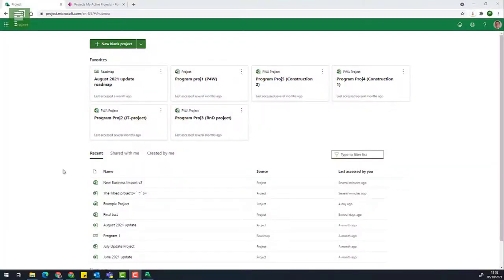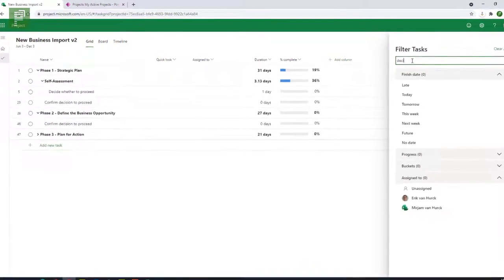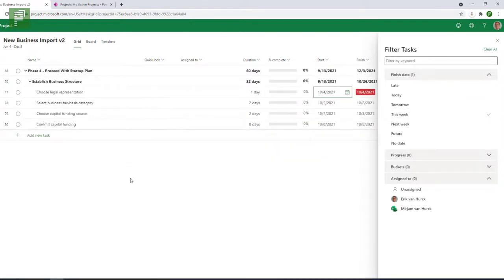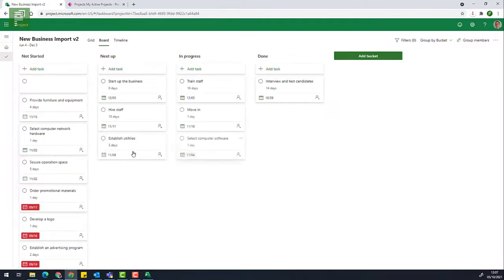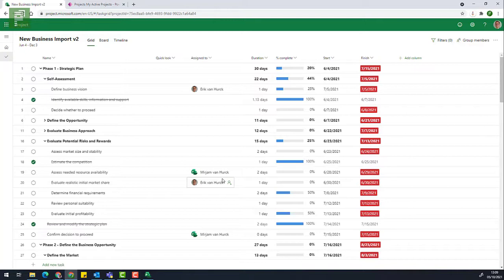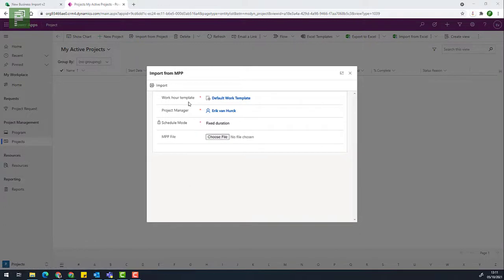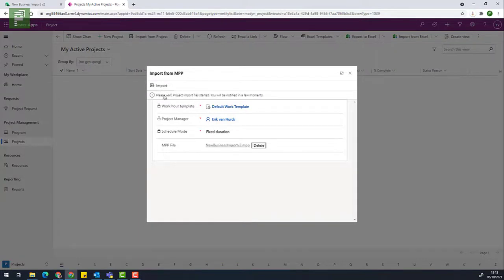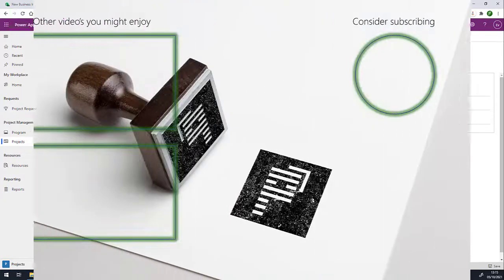Project for the Web Monthly Update September 2021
In this video we take a look at the Project for the Web features released in September 2021. Two improvements were added: Improved Filtering and yet another way to Import your MPP schedule (yes we have seen this before twice).
0:00 Introduction to the September update
1:55 Improved Filter in Project for the Web
3:45 Week overview schedule
5:28 Filter Agile Buckets in Project for the Web
7:48 Project Accelerator
9:00 Import from MPP (yes 3 times a charm)
11:20 Unsupported elements from MS Project

Other links:
The official blog article